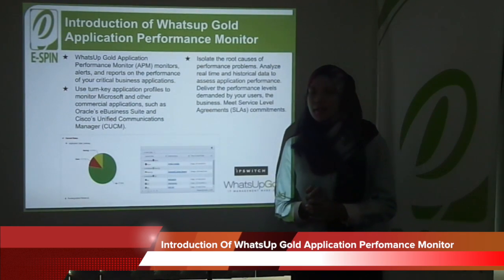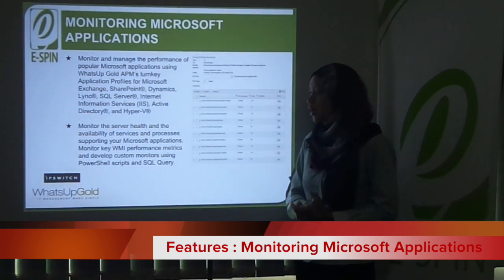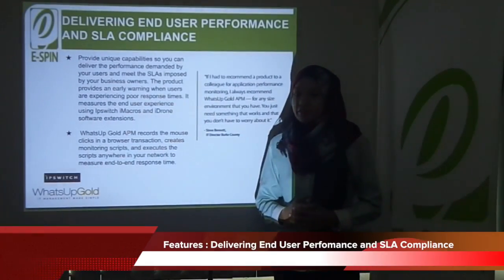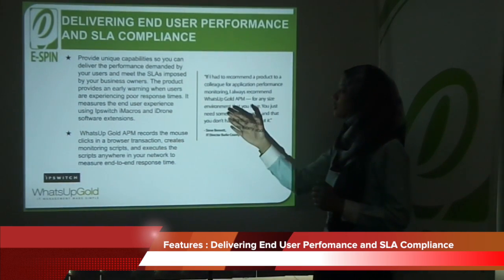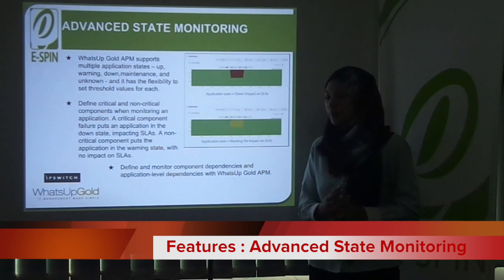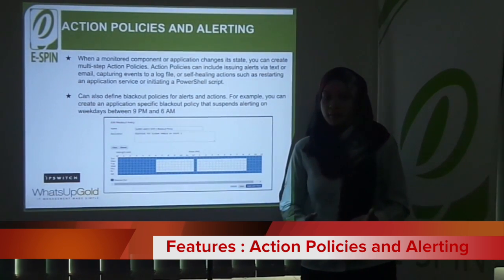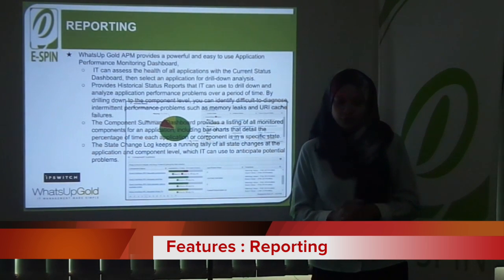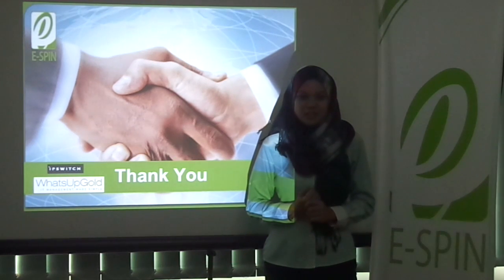WhatsUp Gold Application Perfomance Monitor (APM) Product Overview by E-SPIN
This video is about E-SPIN WhatsUp Gold Application Perfomance Monitor Product Overview